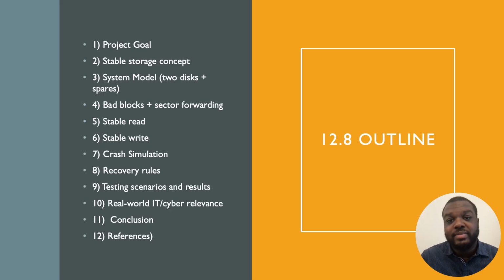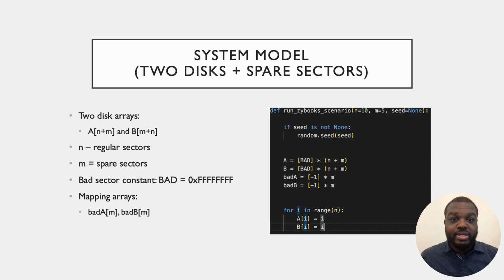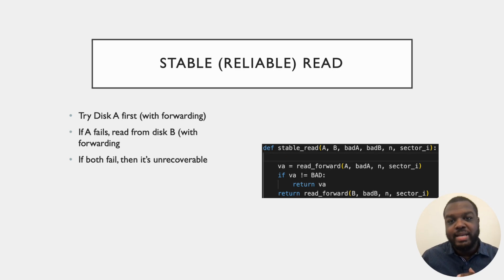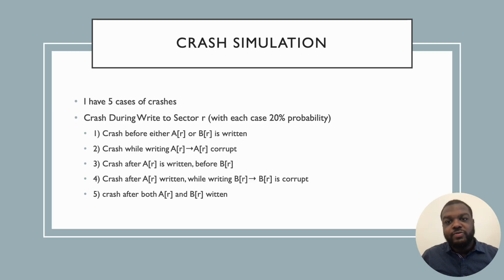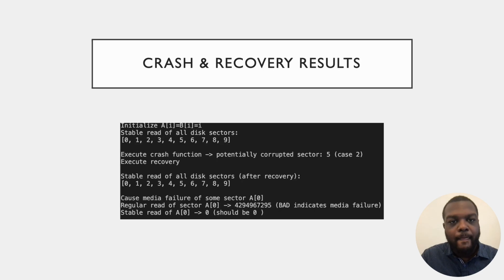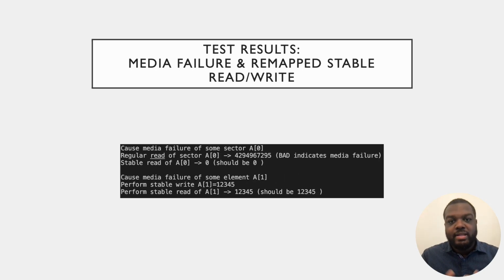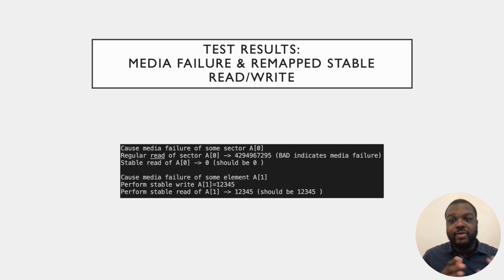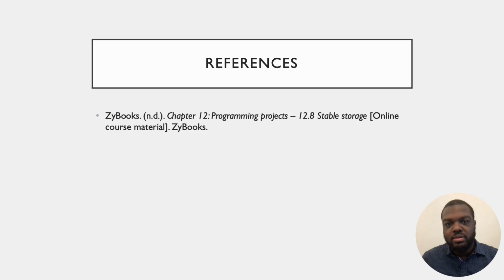Explaining Stable Storage - Programming Project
Final Project - COMP 615
MS Cybersecurity
Spring 2026